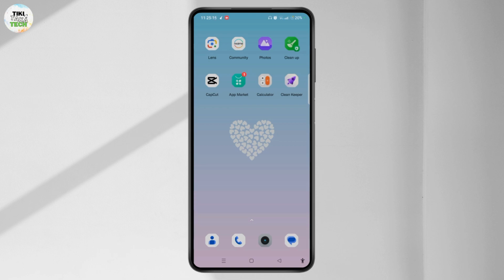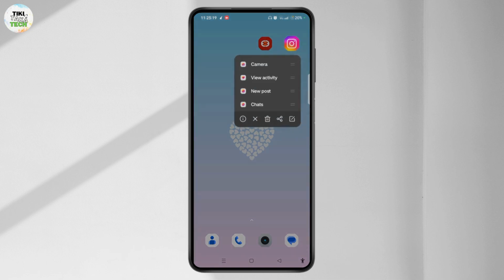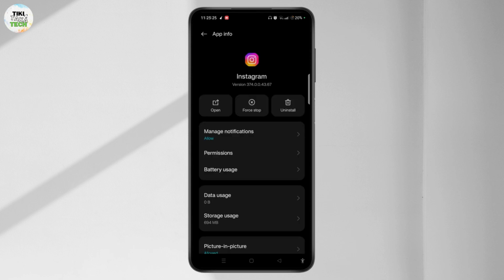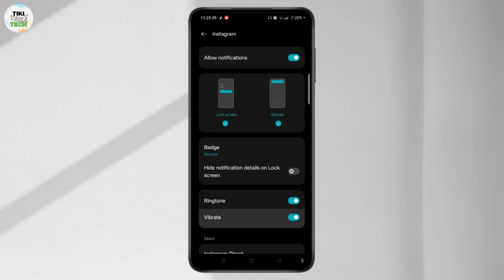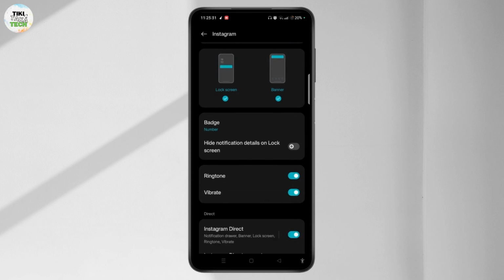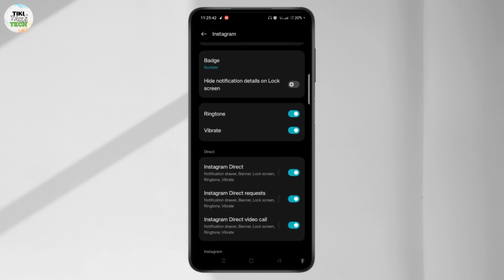How to Turn Off Pop Up Notifications on Instagram on an Android Phone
How to Turn Off Pop Up Notifications on Instagram on an Android Phone (2025)!
Tired of constant Instagram pop-up notifications on your Android phone? This video will walk you through the steps to turn off pop-up notifications on Instagram quickly and easily. Whether you're asking, "How do I disable Instagram notifications on Android?" or looking to reduce distractions, this tutorial has got you covered. Learn how to take control of your notification settings and enjoy a more peaceful phone experience. Watch now to turn off Instagram pop-up notifications on your Android device today!

Timestamps:
00:00 How to Turn Off Pop Up Notifications on Instagram
00:10 Disable Instagram Notifications on Android – Step-by-Step